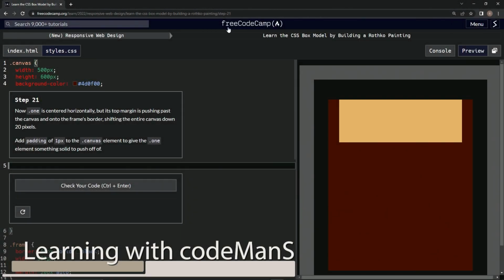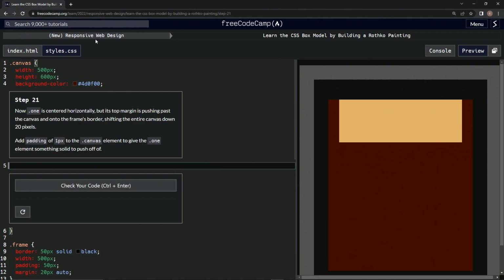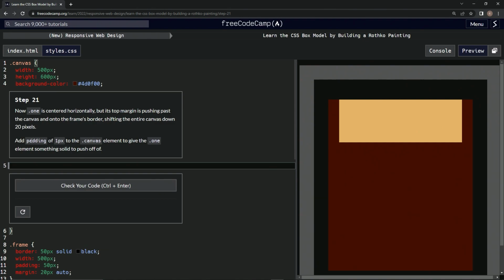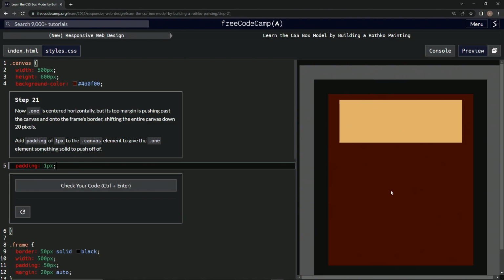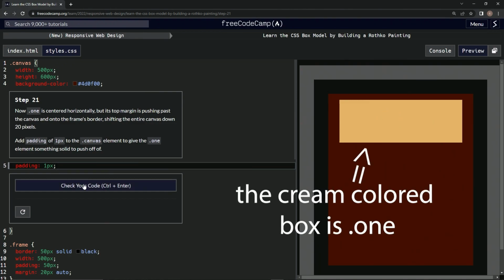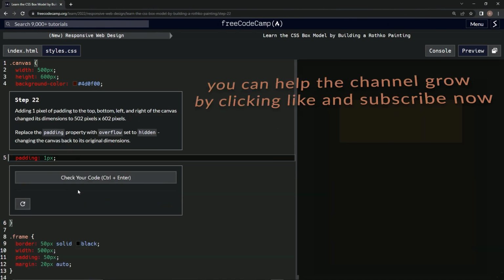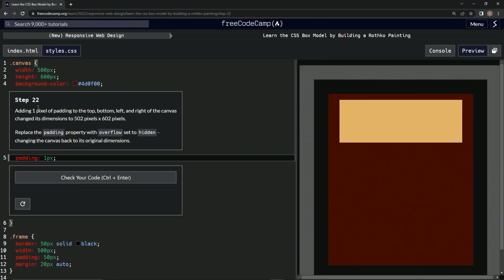learn2code | freeCodeCamp (New) Responsive Web Design - Building a Rothko Painting: Step 21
this one has us setting the canvas' padding